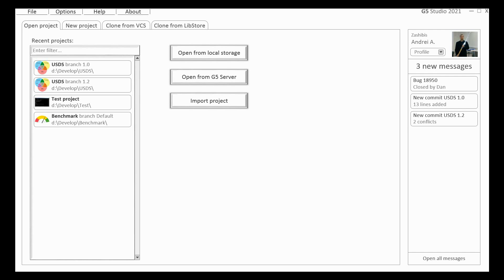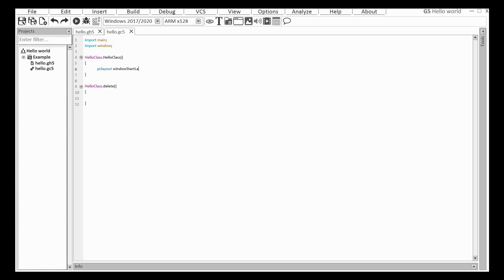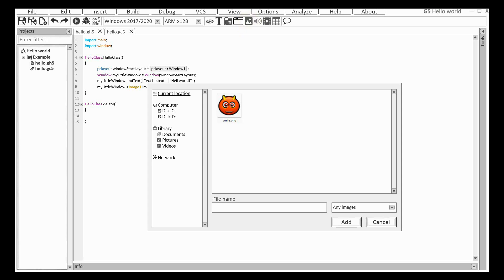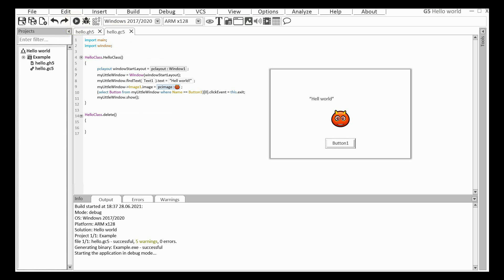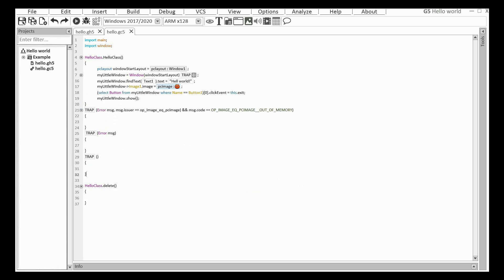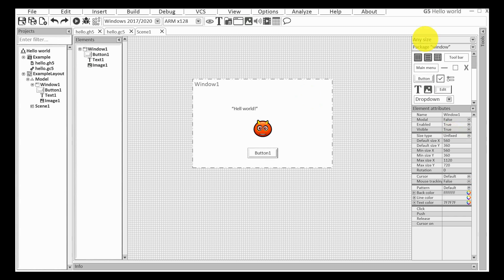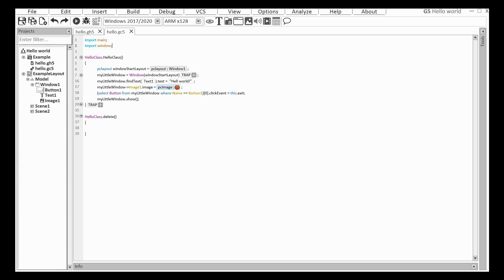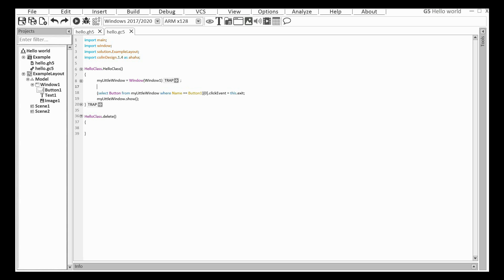A concept of the fifth-generation programming language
G5 - fifth-generation programming language.
On the video is not a program. This is MS Paint, MS Visio, MS Word, Paint.net, CamStudio, VirtualDab, VSDC Video Editor and 60 hours of hard work.